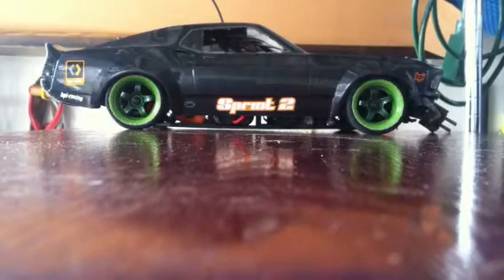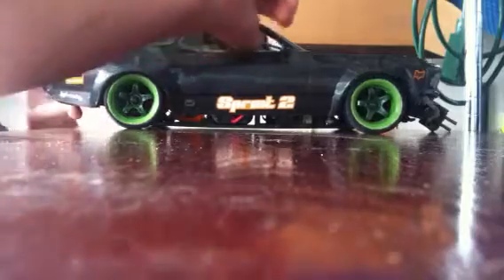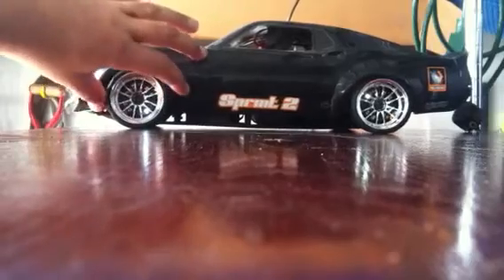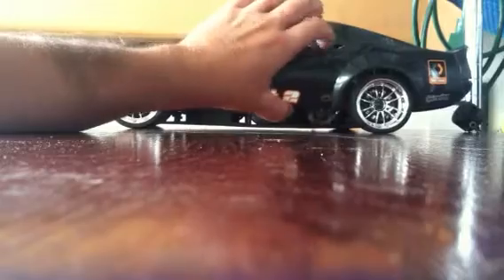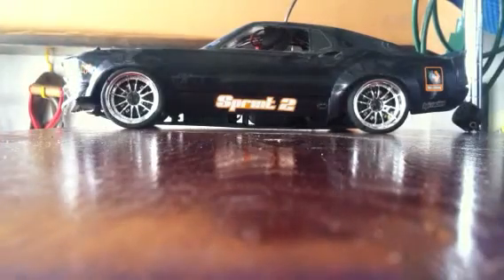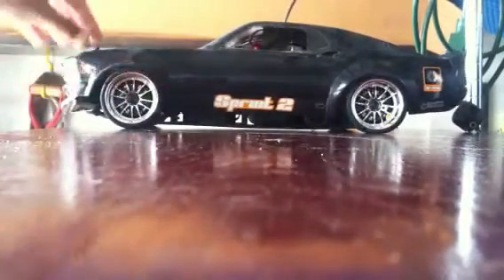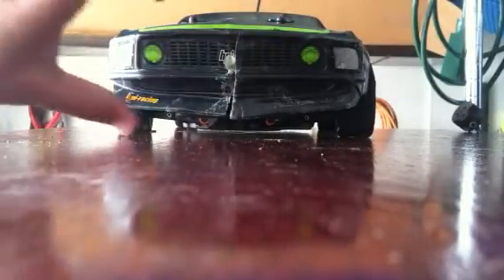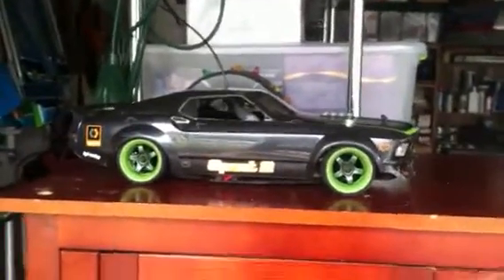Update hpi sprint 2 sport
want to change alot on this car want to get a new body  just got some new chrome rims looking good. trying to figure out what to get want to get a Dodge Challanger body looking where to get one